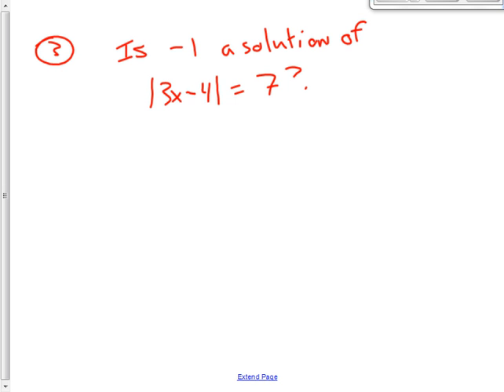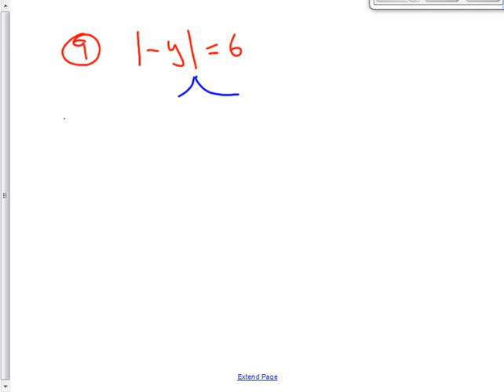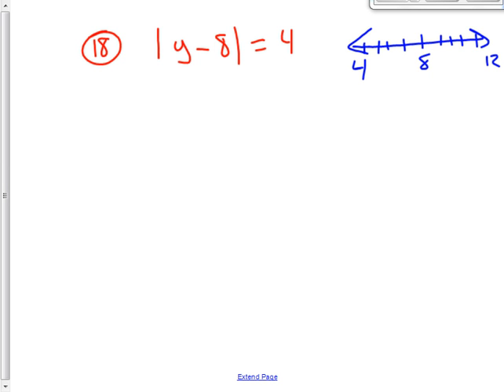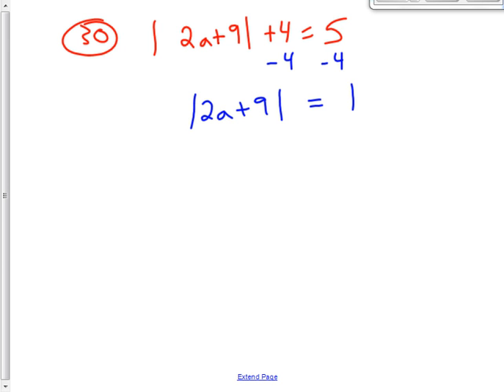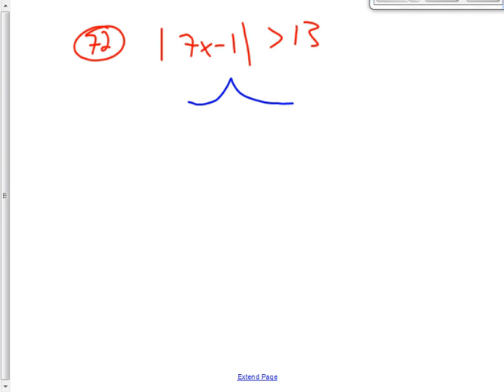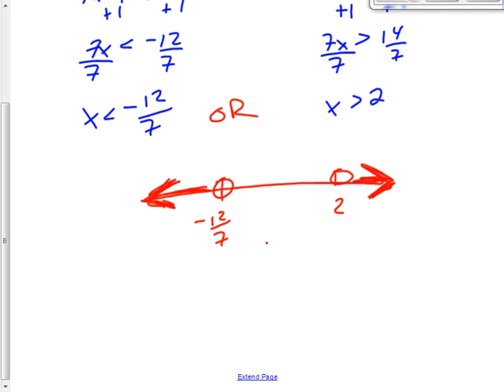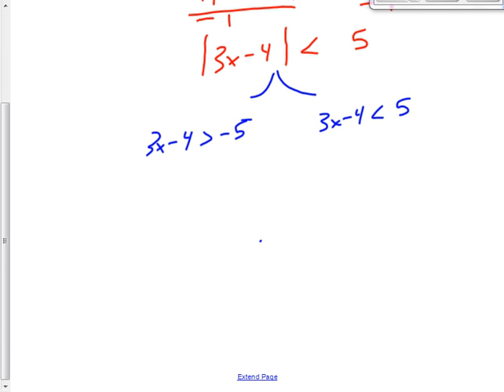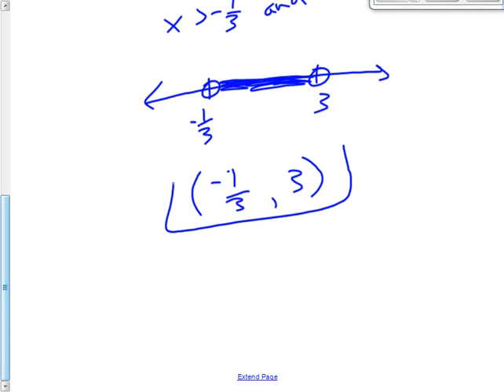2 8c Absolute Value Equations and Inequalities